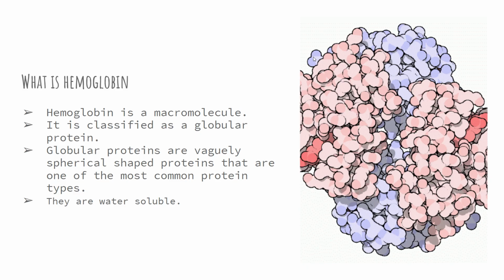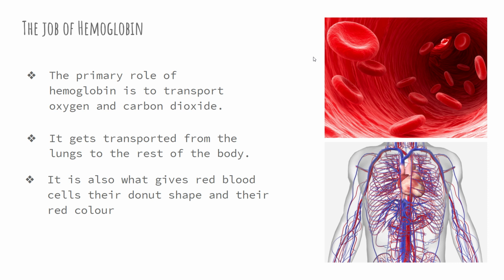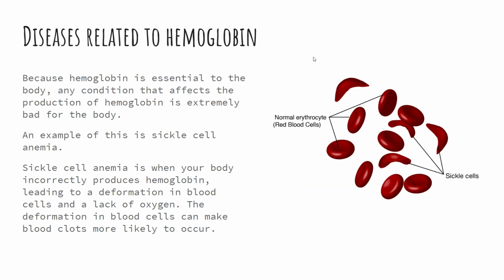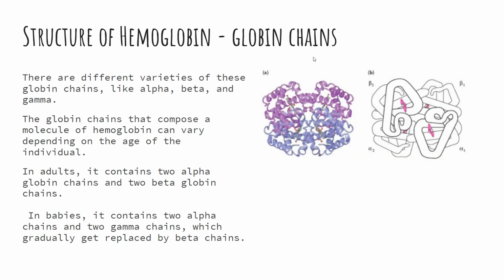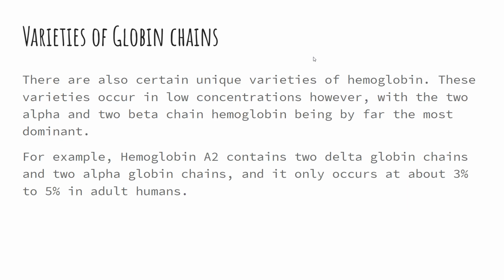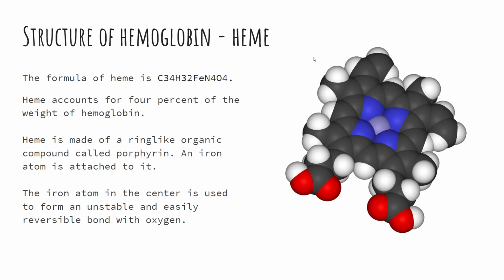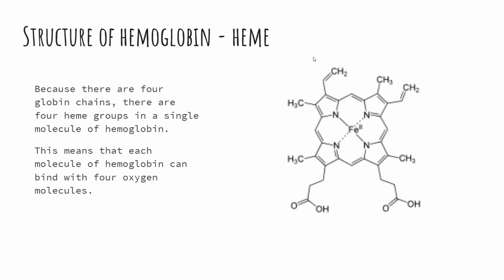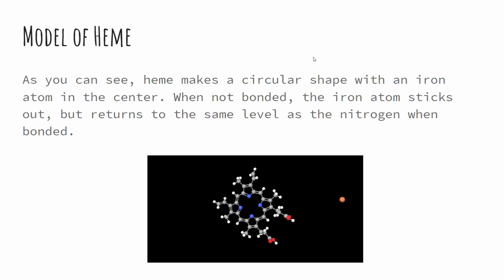Hemoglobin G12 Biology Google Slides Google Chrome 2021 02 14 17 10 15